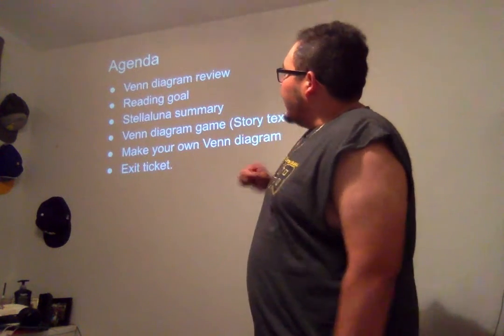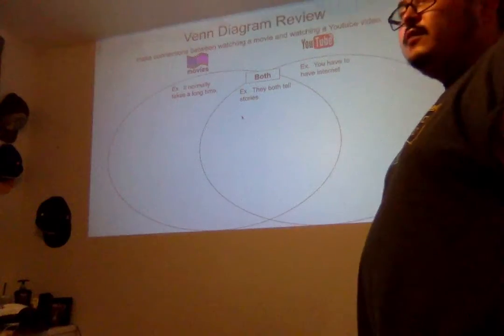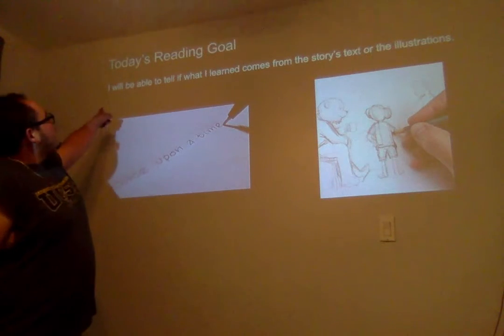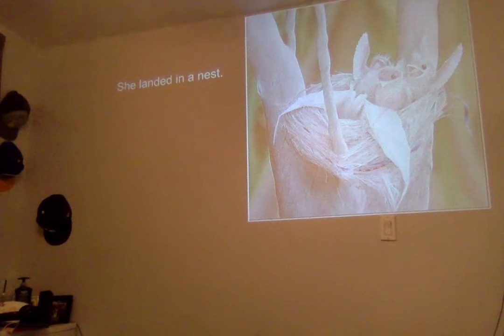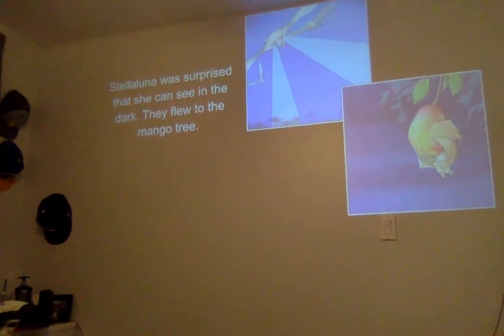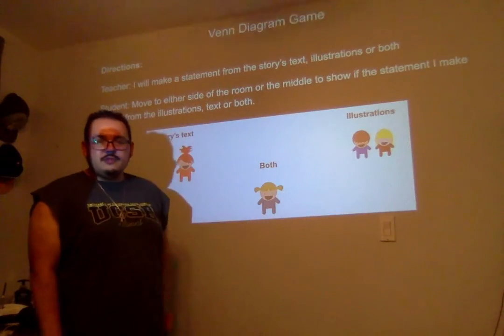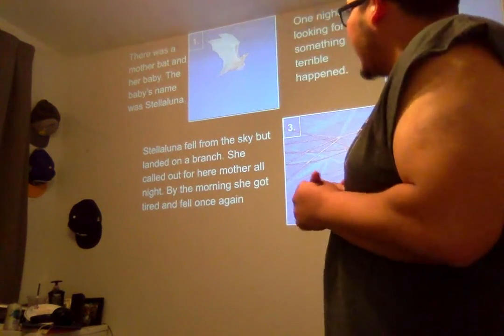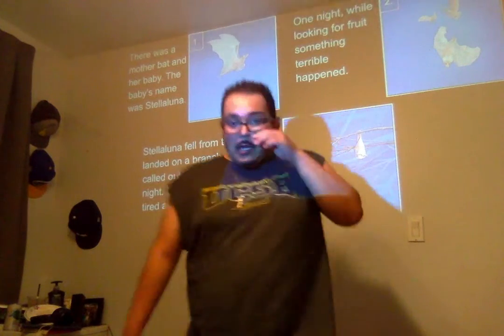Stellaluna lesson P1